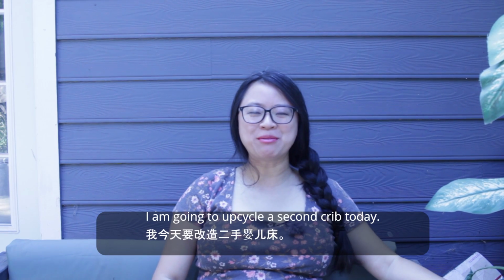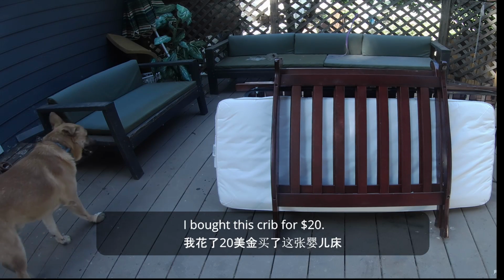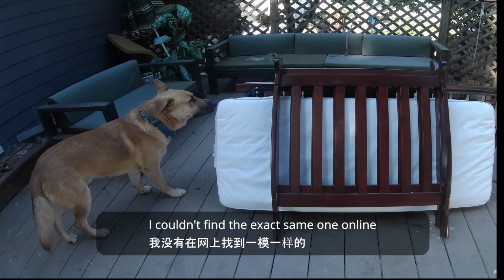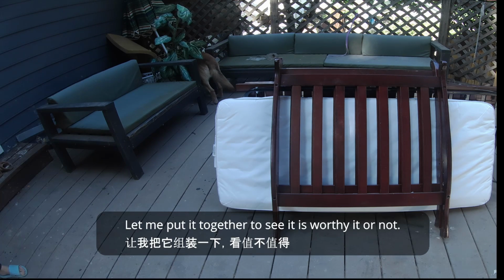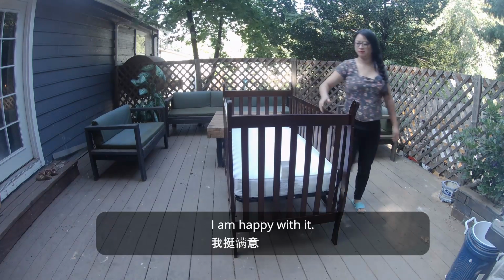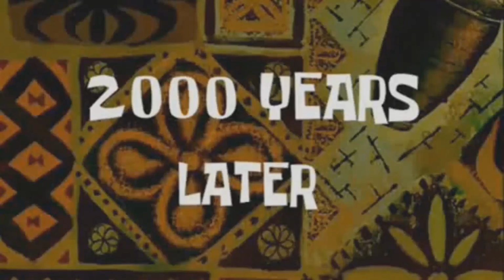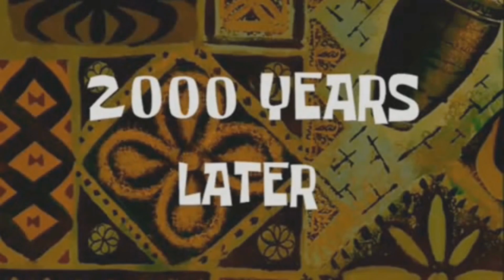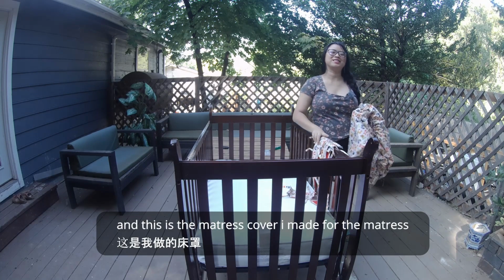Upcycle A Second Hand Crib